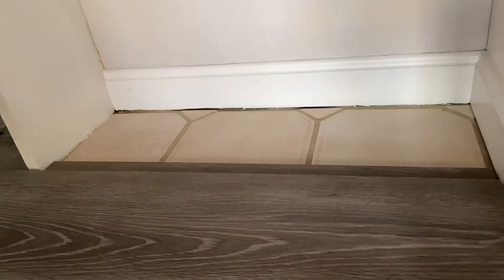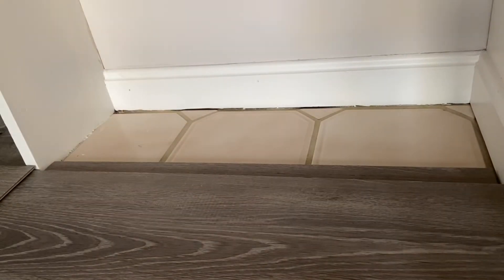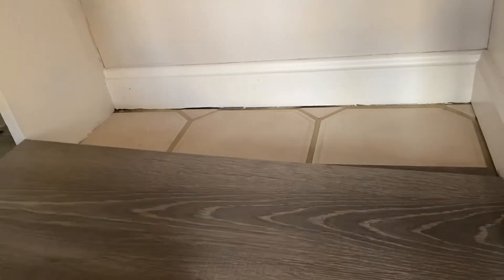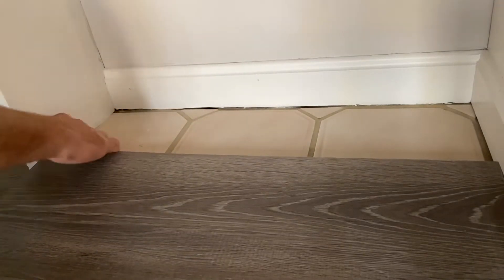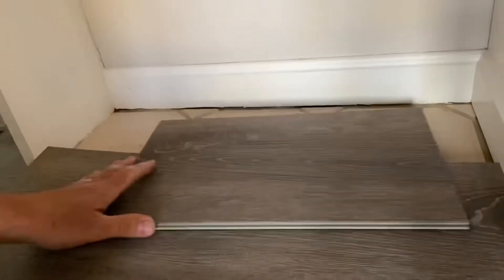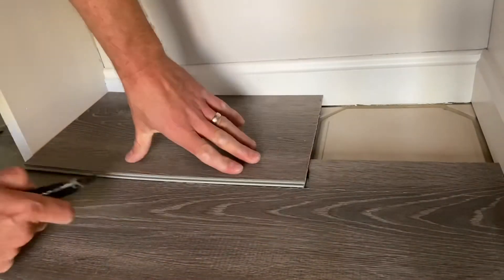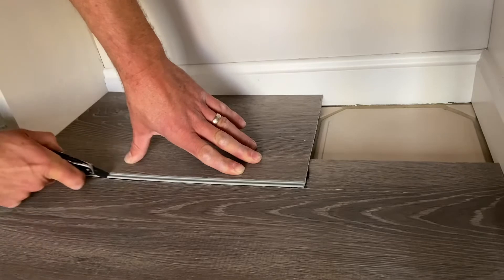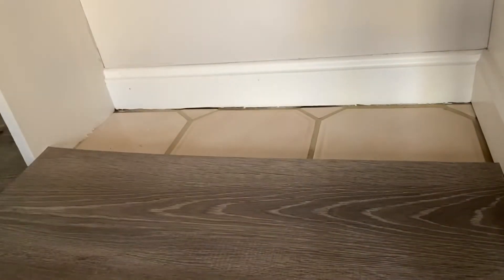How To Cut Vinyl Plank Flooring